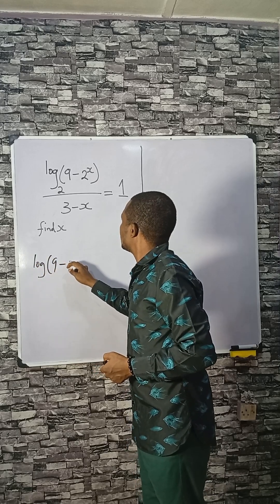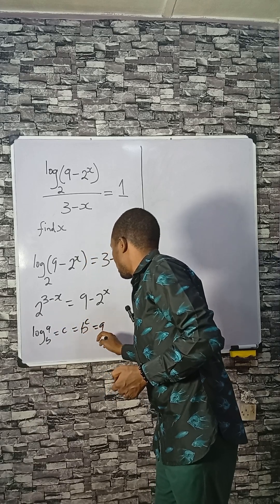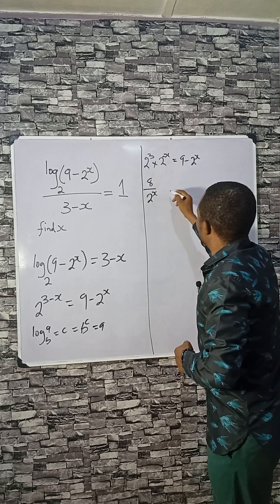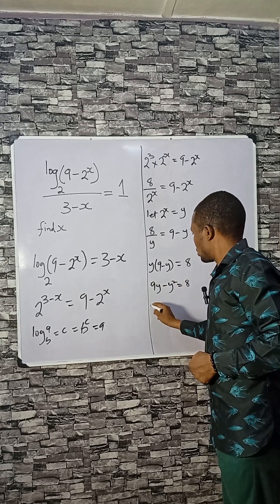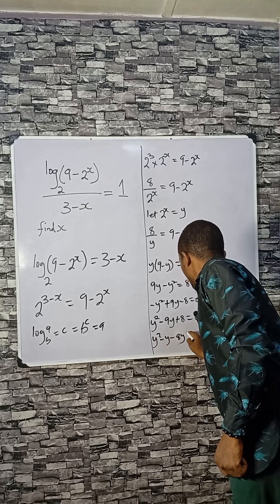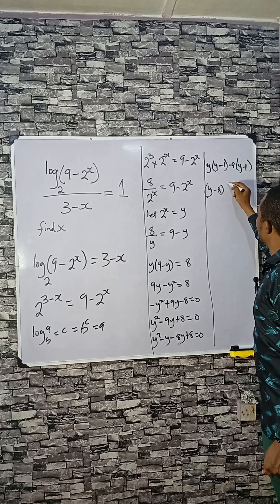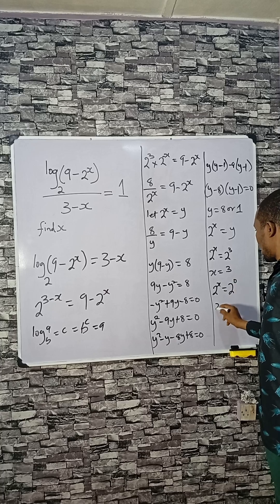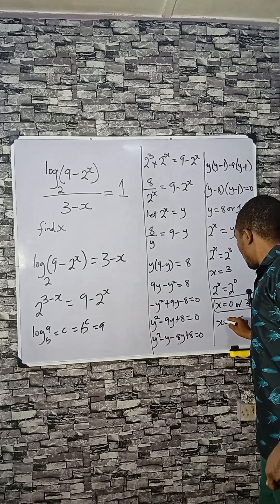Don't waste time! Solve it this way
In this math short, I will apply the law of Logarithm to solve the question. The Equation will also be factorized to obtain the possible values of the unknown